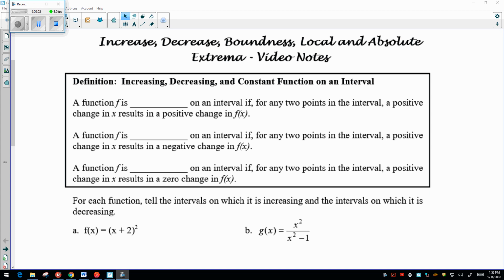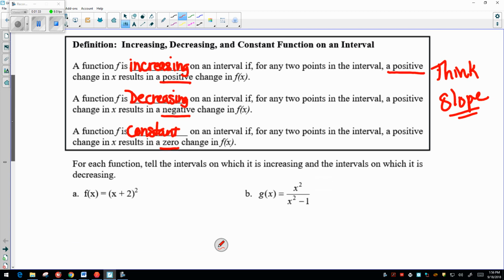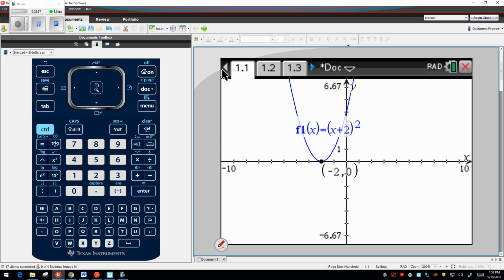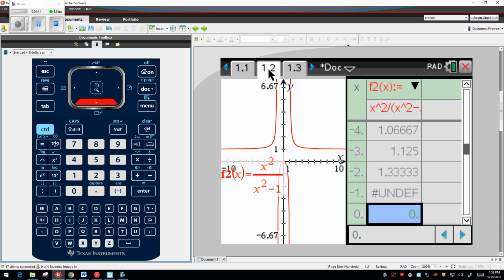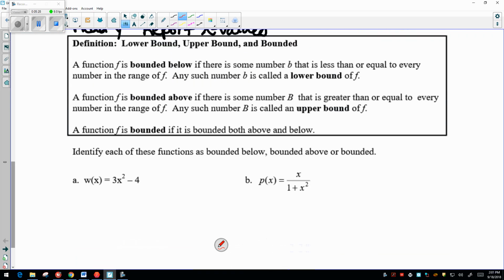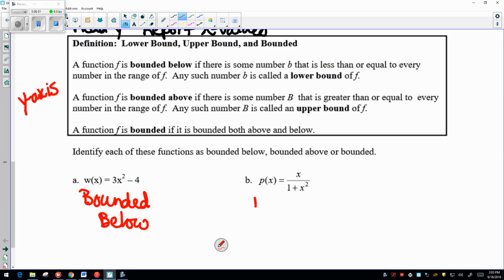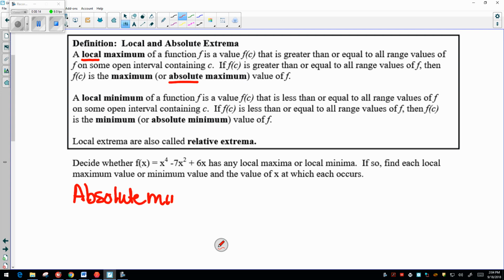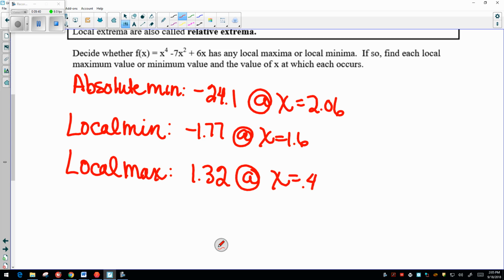Increase, Decrease, Boundedness, Local and Absolute Extrema